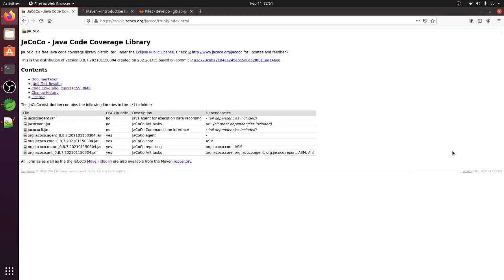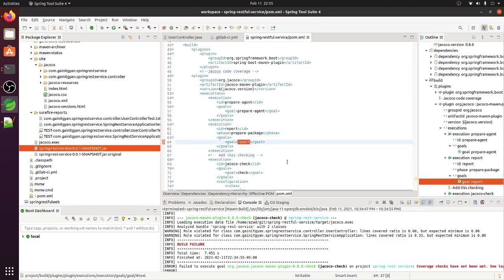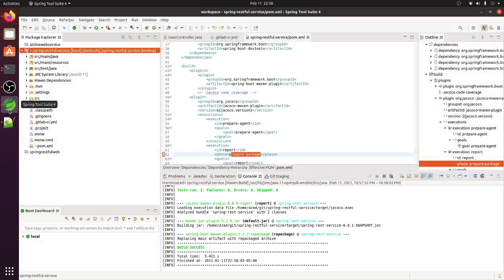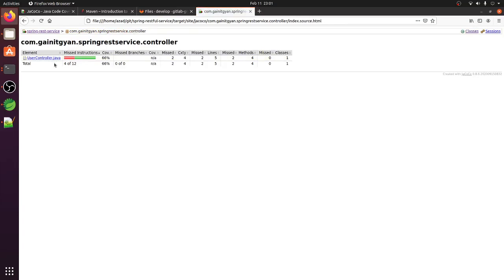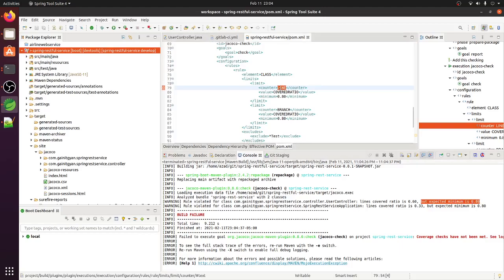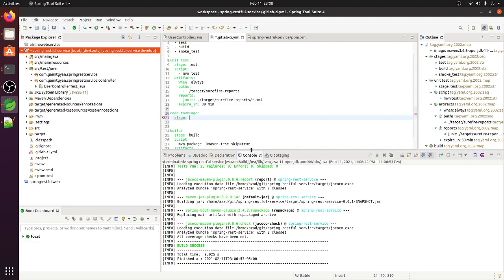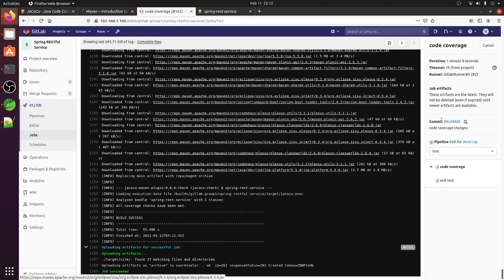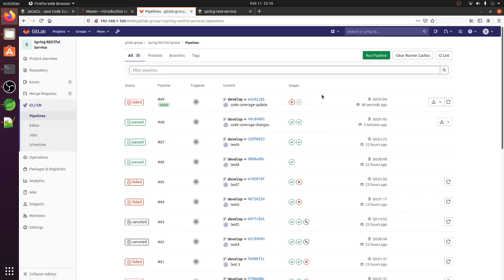12 GitLab CI/CD-Jacoco Code Coverage job in the pipeline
Jacoco code coverage job in GitLab CI/CD pipeline